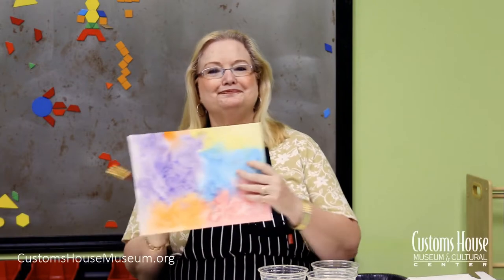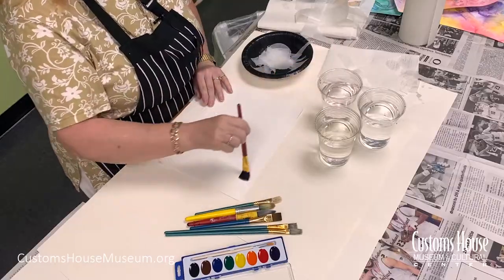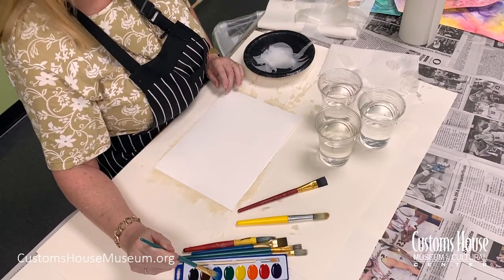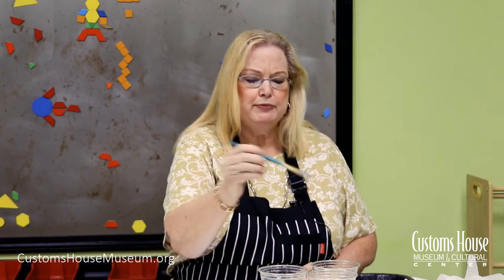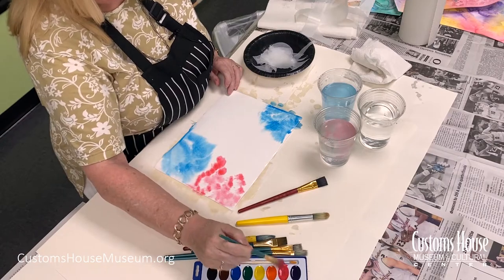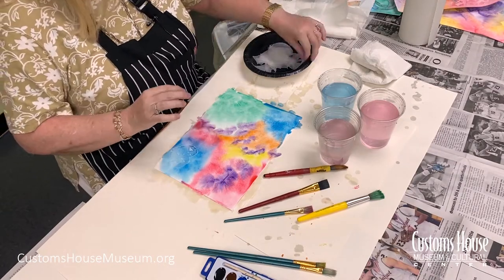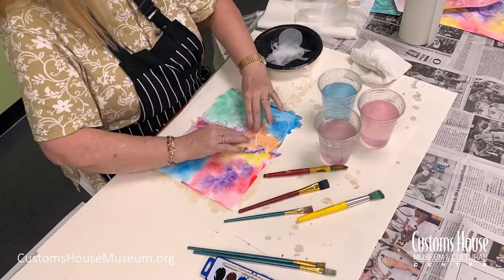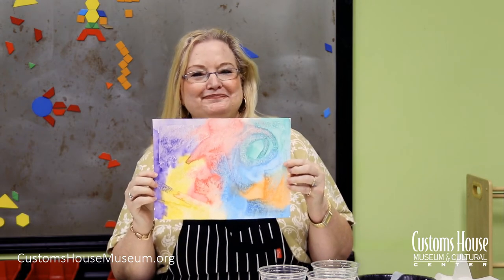Watercolor Art Project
🎨Paint with watercolors and use wax paper to create beautiful designs in this week's Explore-at-Home FridayActivity with Ms. Pat! Step-by-step instructions